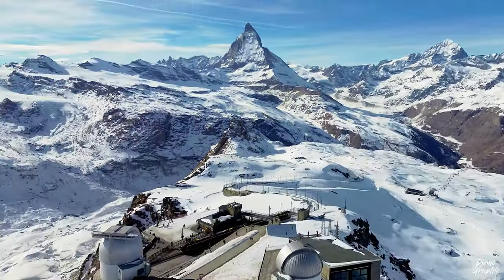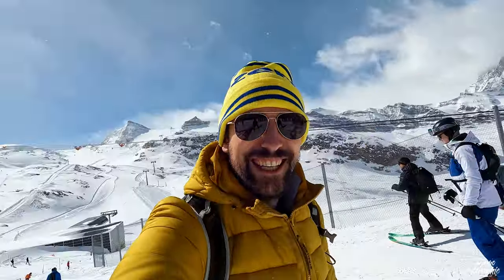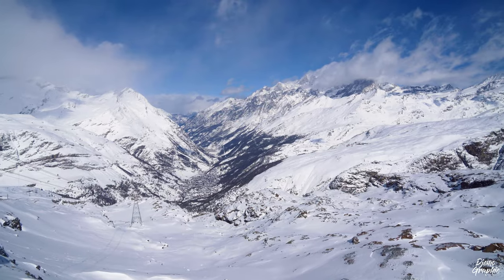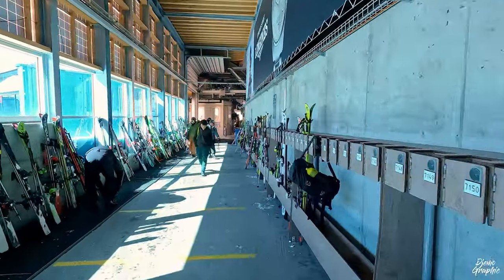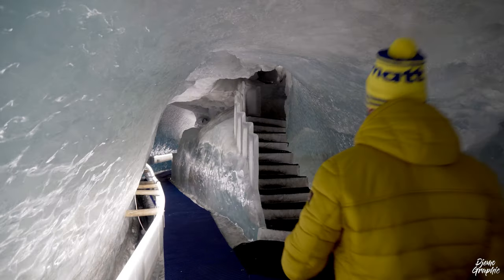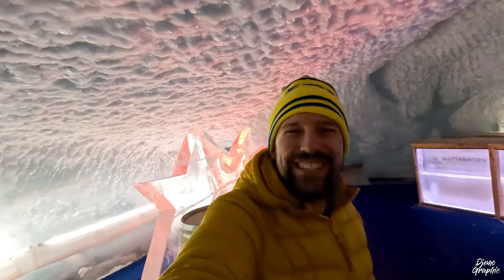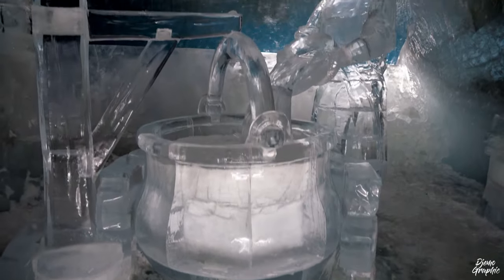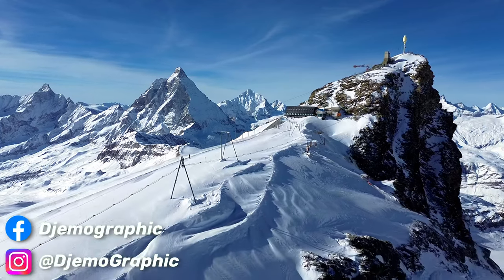The HIGHEST Station in Europe: ZERMATT Kleinmatterhorn Glacier Paradise SWITZERLAND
The REAL Top of Europe is not at the Jungfraujoch, it is in Zermatt at the Kleinmatterhorn. UP there, you will be on the highest altitude station up at 3890 m. Often, the Matterhorn is in the clouds, you may increase your chances to see it when heading up to higher altitudes like at the Gornergrat, Rothorn, Trockener Steg or the Kleinmatterhorn. At the latter station, you have the highest chances of seeing it. However, it is not possible to access the Kleinmatterhorn station every day. Depending on the weather, the gondola is operating, when there is too much wind or rain/snowfall, the access is not possible. From Zermatt village, it will take you roughly 45-60 minutes to reach the Kleinmatterhorn. Thus, make sure to take the first cabin in Zermatt latest by 1pm. It is best to go up there around 10 am, to ensure having enough time up at the Kleinmatterhorn. Everything there is already closing at 3pm, the last cabin down is at 3:30 pm. From Zermatt, you first will have to take a cabin ride to Fury at where you need to take a second gondola to access Trockener Steg. At this place, you will be quite close to the Matterhorn, you will feel it being very massive. At the Trockener Steg it’s often windy, this may though not necessarily mean that the gondola to the Kleinmatterhorn is closed. In only 1 hour, you head from 2000 meters to nearly 4000 meters. From The Kleinmatterhorn, you may enjoy a breathtaking panorama over the Matterhorn, Mont-Blanc, Mont-Fort and more. The big highlight awaits you down in the glacier paradise. This glacier cave is mandmade and full of carved ice skultpures. Many of these sculptures represent typical motifs of the canton of Valais. On your way down, you may also consider getting out at Fury and hike down to the village of Zermatt through the snow. It’s an easy and very enjoyable hike.

Equipment: Sony a6500, DJI Ronin 2, GoPro Hero 10, DJI Mavic 2 Pro, DJI Mini 3

Special thanks to Tatiana